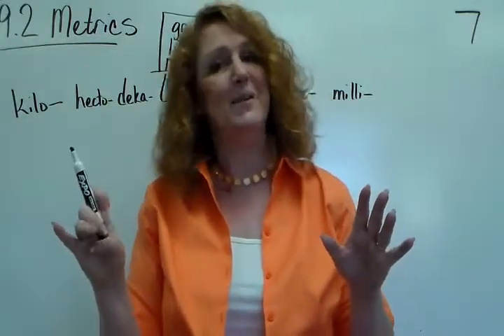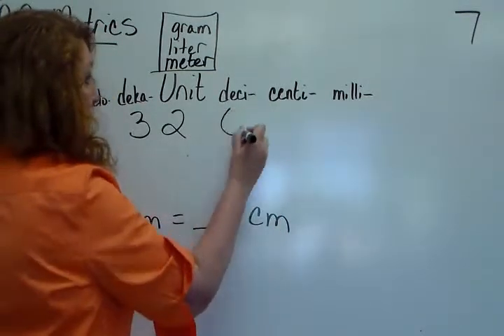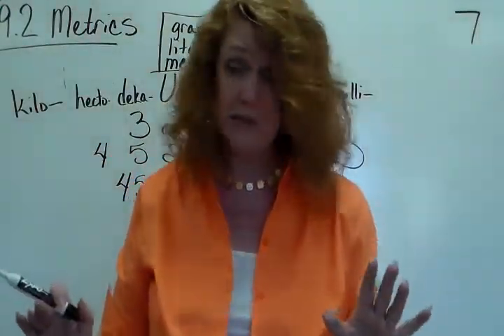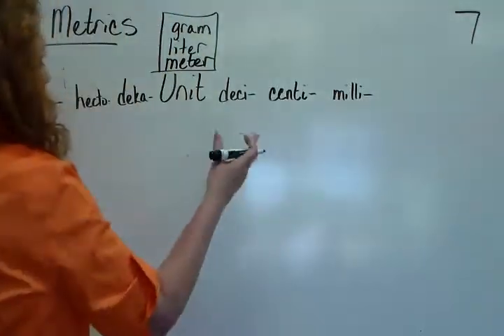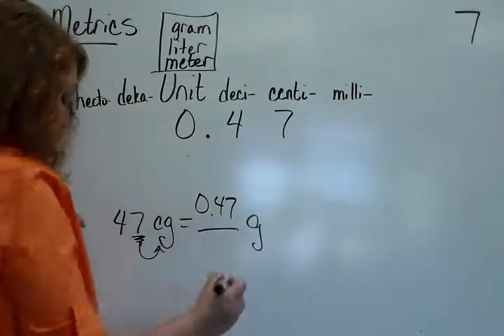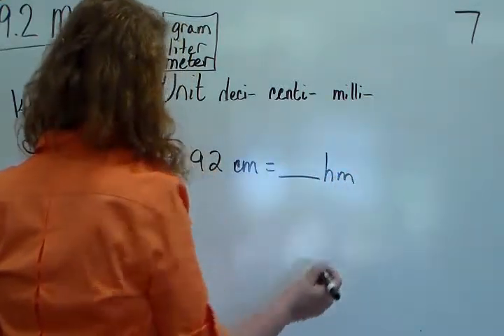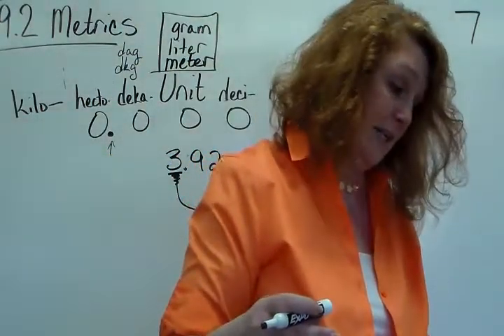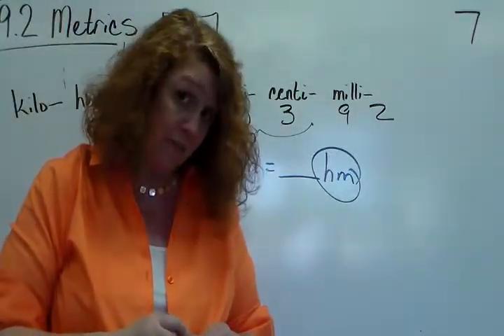9 2 Metrics Measurement Conversions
How to convert between metric units the easy way!